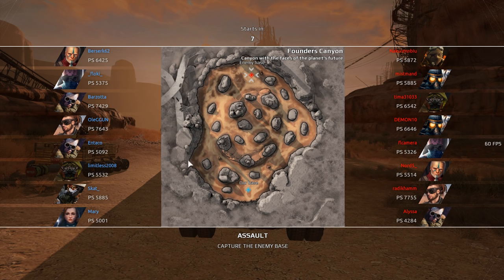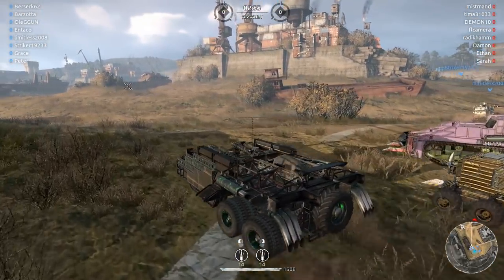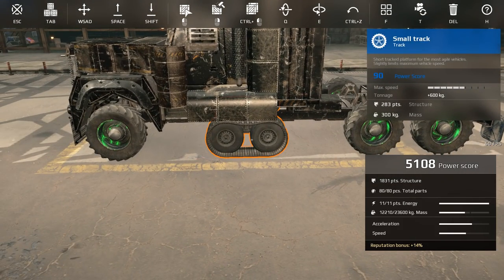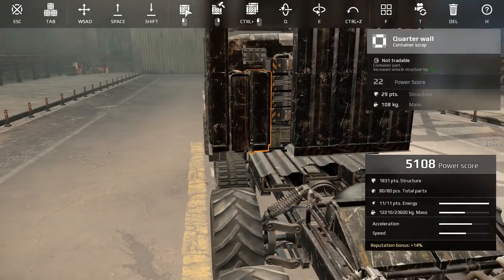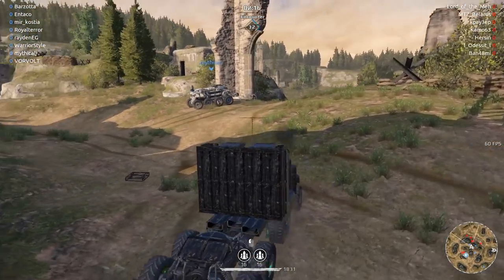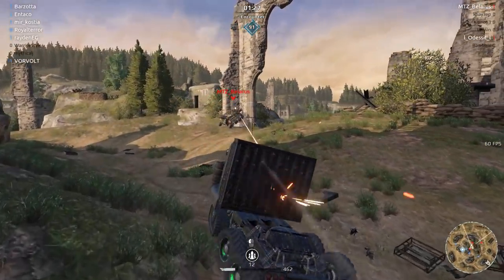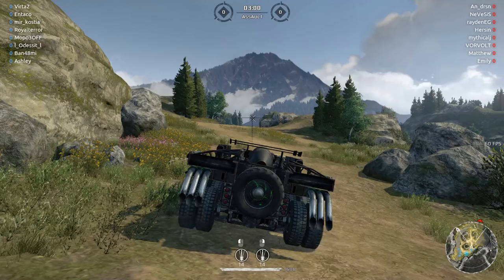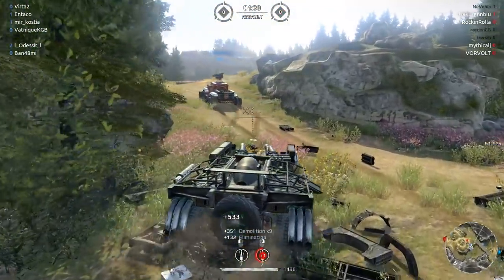Crossout - Dual Cannon Stealth Tank & Stealth Cricket Mad Max Truck - Let's Play Crossout Gameplay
Welcome back to Crossout! Crossout gameplay featuring two builds: a twin cannon tank and a dual cricket launcher mad max truck!